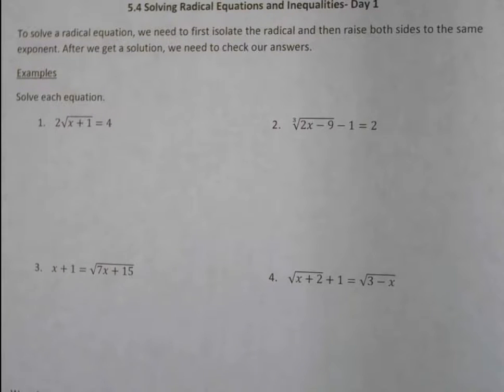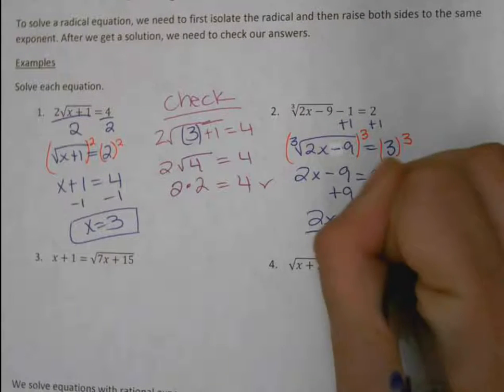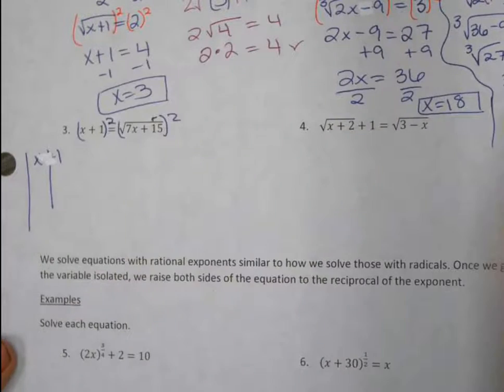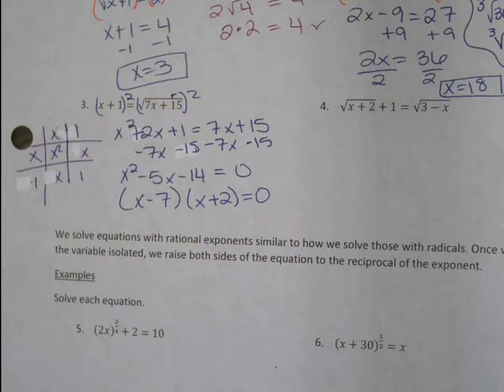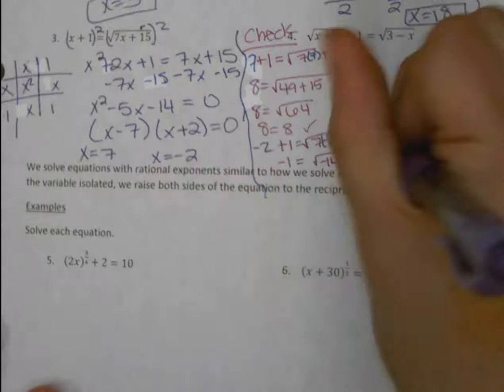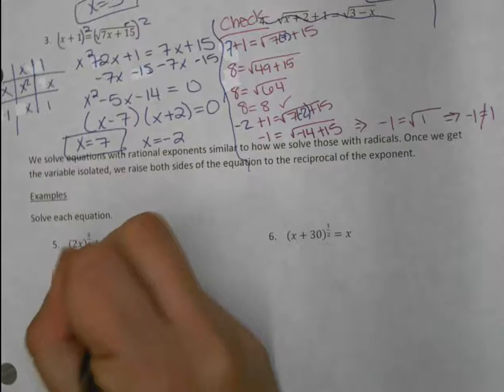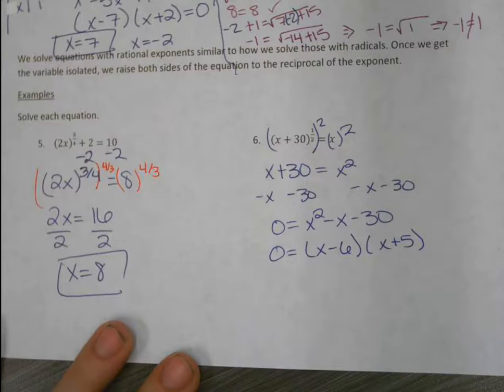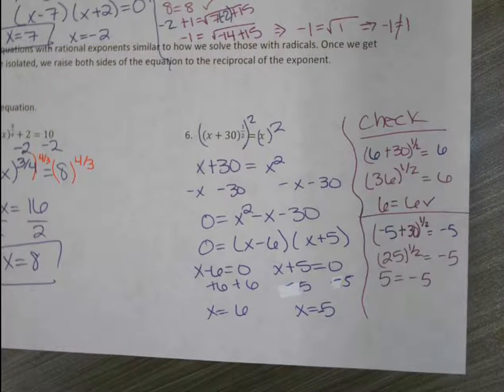5 4 Solving Radical Equations and Inequalities Day 1